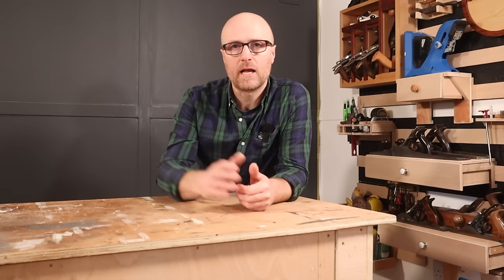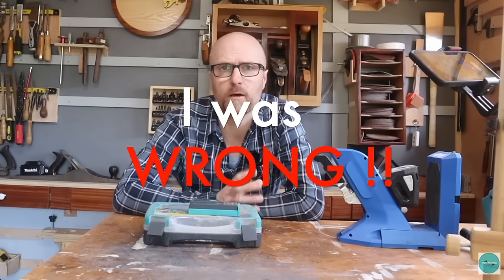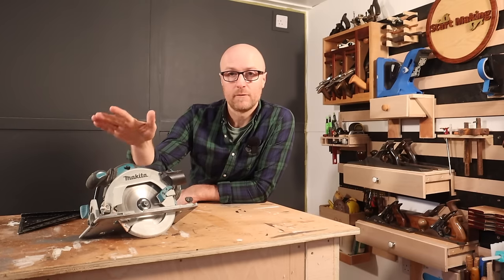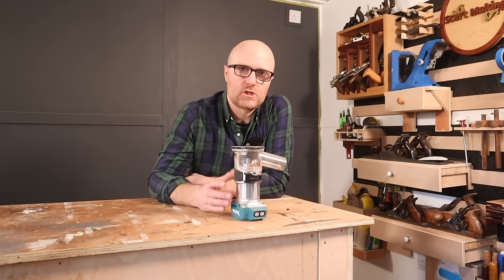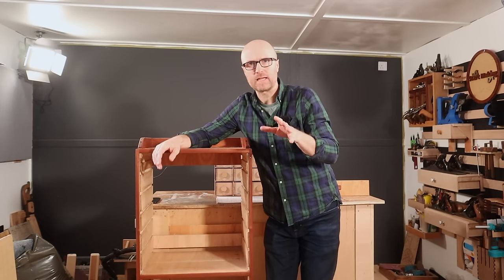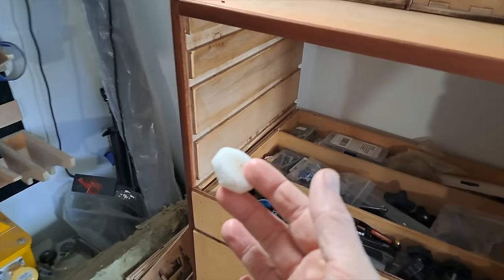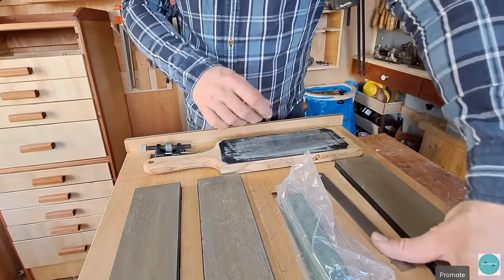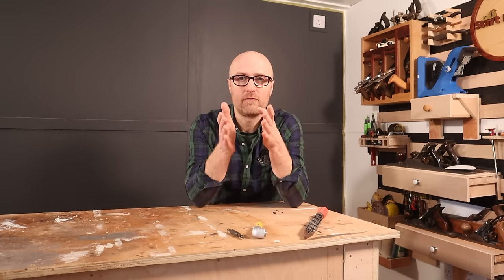A Years Worth of MISTAKES Corrected || Beginner Woodworking Tips.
I was definitely wrong about one tool that I recommended. Thinking about it I realised other mistakes that I have made.

Not everything we say holds up over time. Here are some of my mistakes from the year.
In the video, I also talk about the future of the channel and some of the bigger changes that are coming.

BEST XMAS PRESENT FOR A MAKER

TOP 3 SOLD ITEMS
9 Inch (230mm) JAPANESE SHINTO RASP - UK

Visit me at the following places.